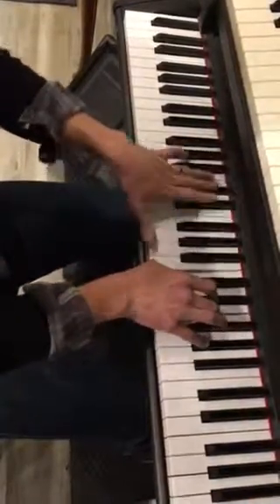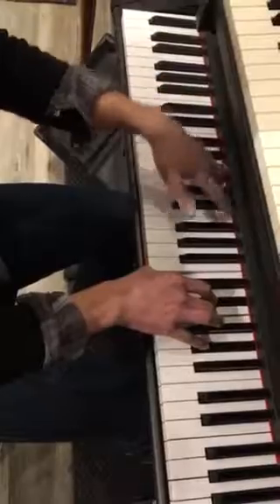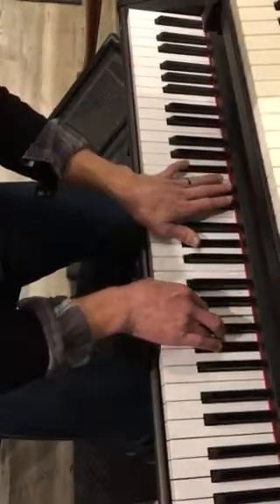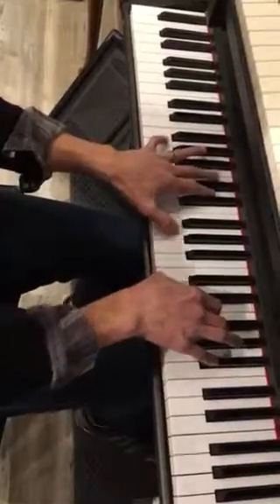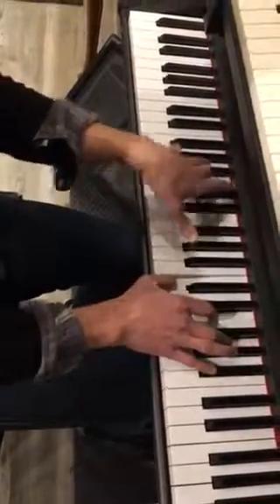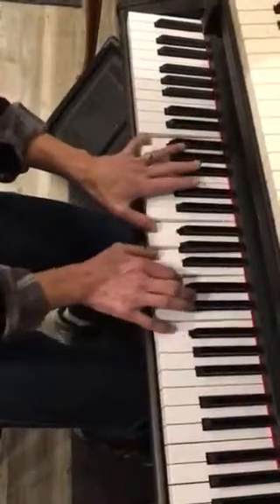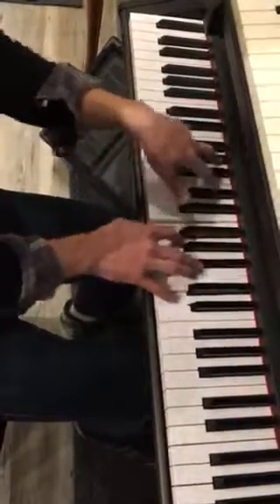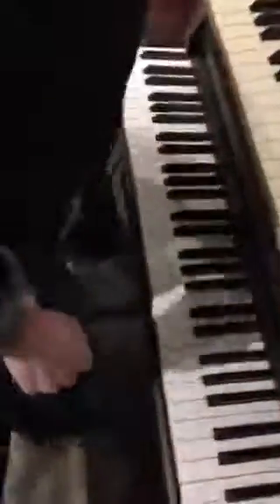Dream a little dream piano pt 2